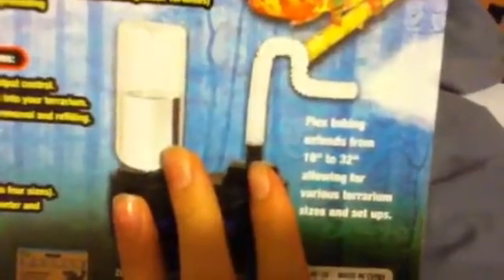Hermit crab humidity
Reptifogger